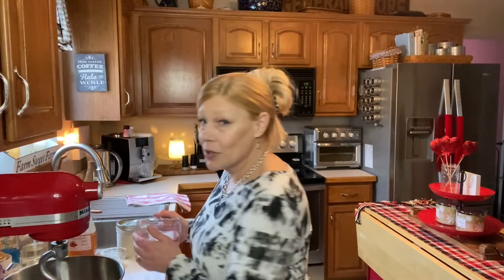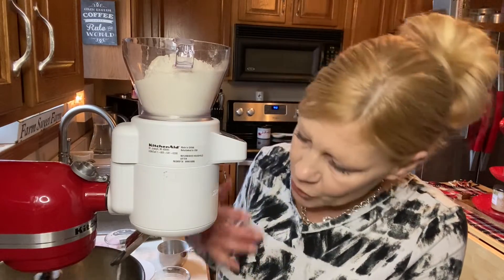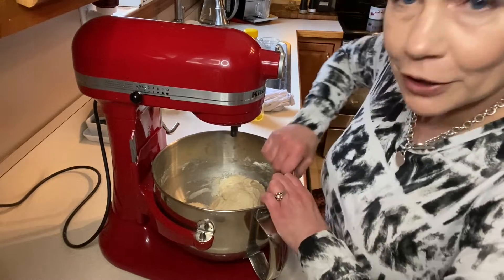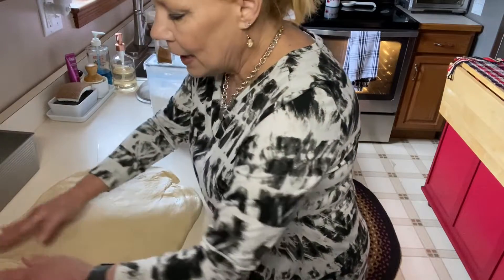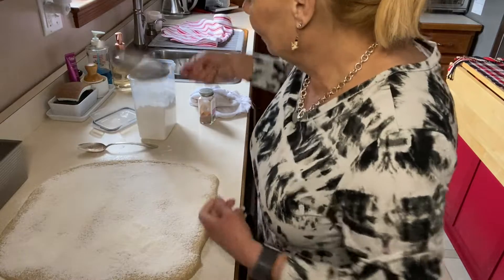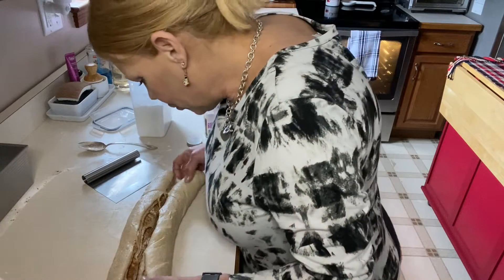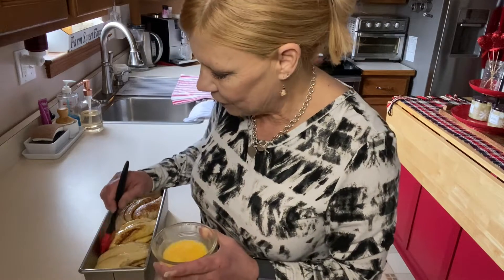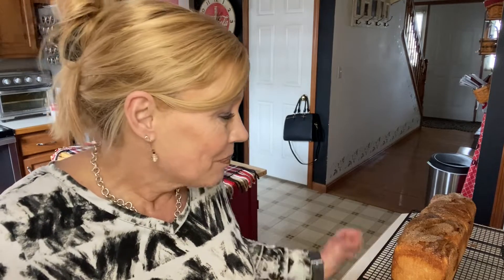Happy New Year - Celebrate with Cinnamon Twist Bread!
Cinnamon Twist  Bread Recipe:

1 1/2 c warm water
2 tsp instant yeast
2 TBL sugar
1 TBL honey

Sift in:
4 c or 548 gm bread flour
1 tsp salt

Add:
2 TBL soft butter
2 TBL powdered milk
1 tsp vanilla extract
1 tsp cinnamon

Knead 5 minutes - first rise for 1 hour

Roll into rectangle and sprinkle with powdered sugar and cinnamon.  Roll up, then divide dough in half and twist.  Place in pan for second rise of 30-45 minutes.

Brush with egg wash and sprinkle with cinnamon and sugar.  Bake 350 for 30-35 minutes in 13 inch pullman pan

Amazon Affilate Links to products:

Pullman pan with lid
Kitchenaid scale and Sifter attachment